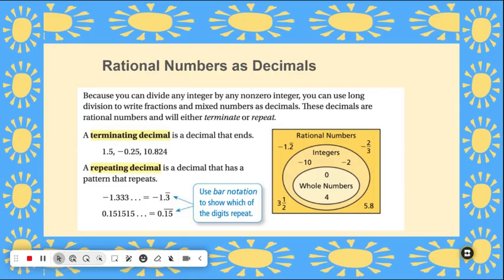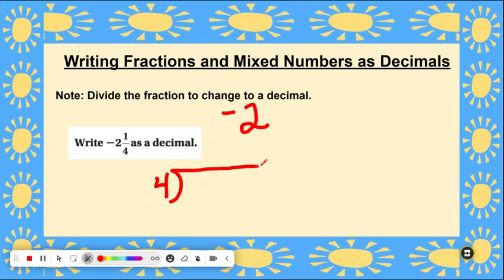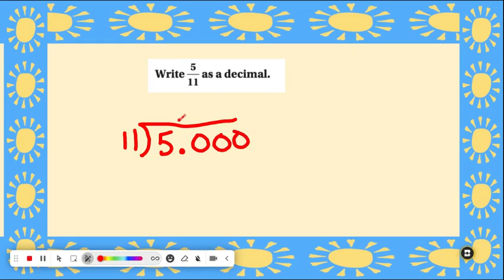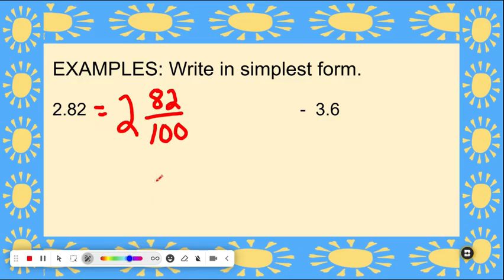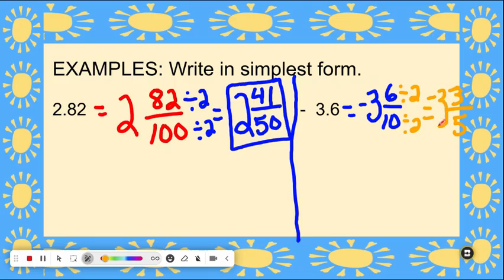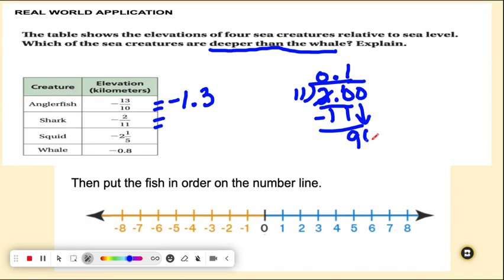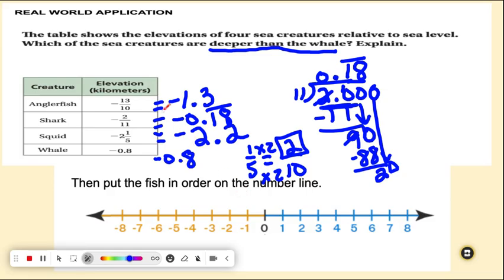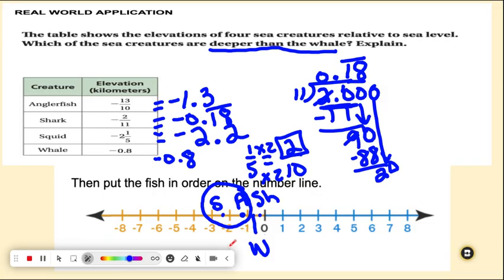Converting between rational numbers